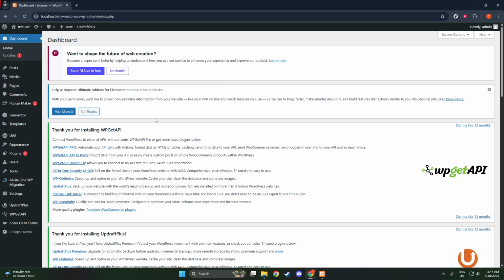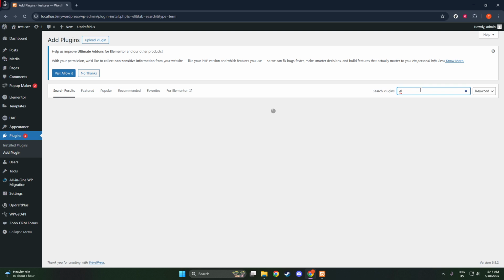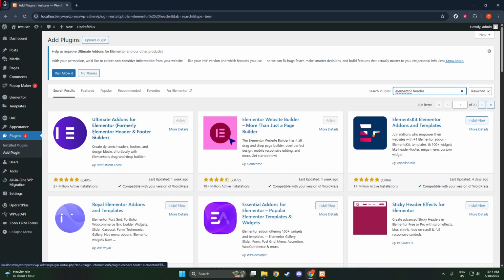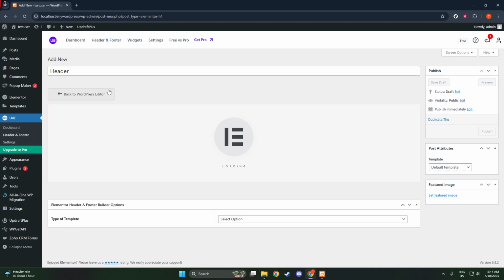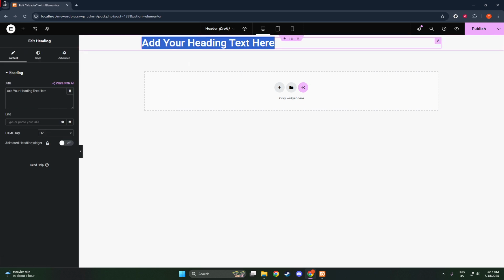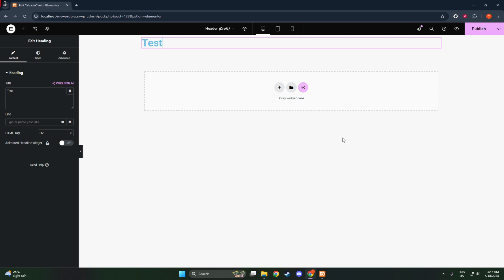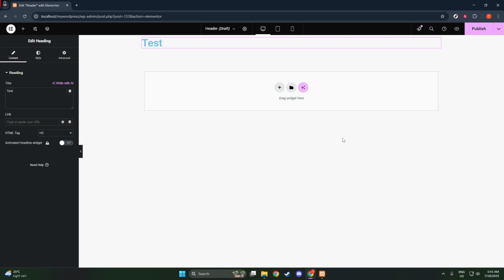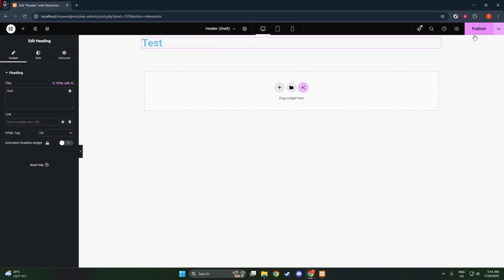How to Add Header in Elementor [2026 Full Guide]